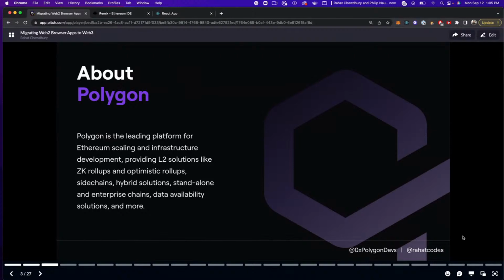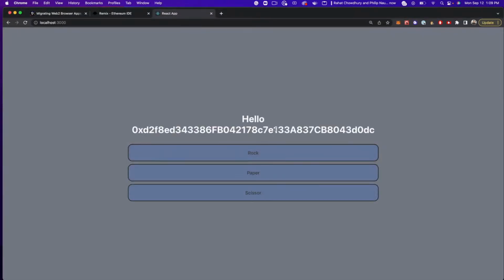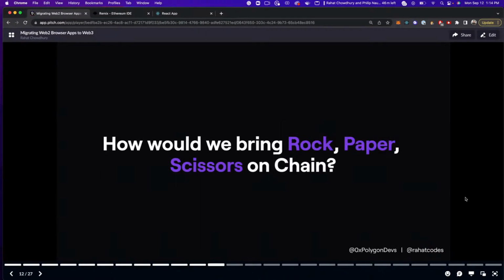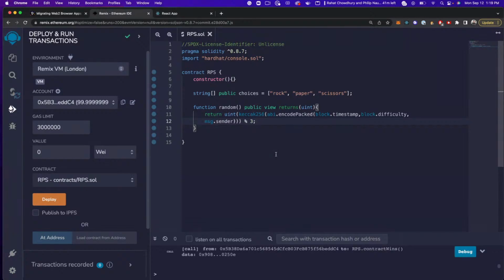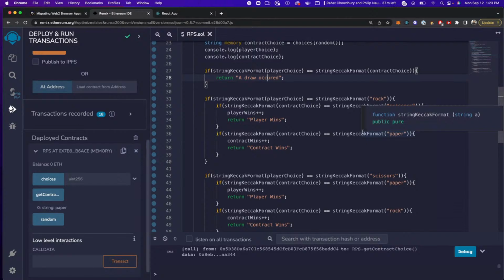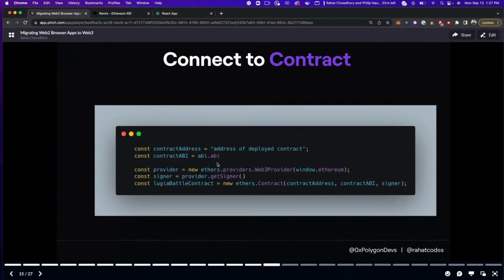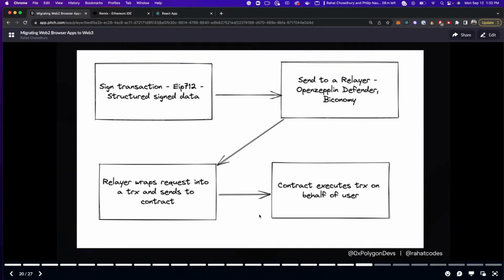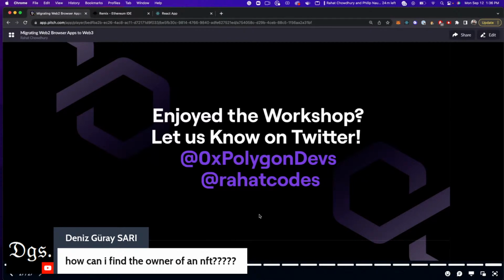Polygon Presents: Converting a Web2 Browser App to Web3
Join us in gather.town for interactive Q&A!